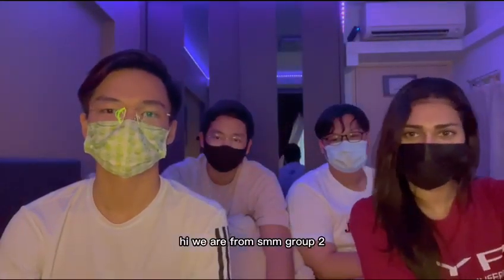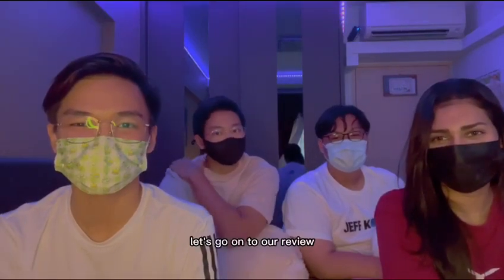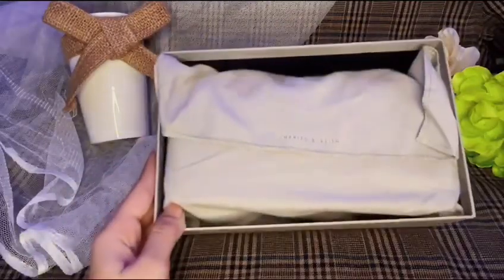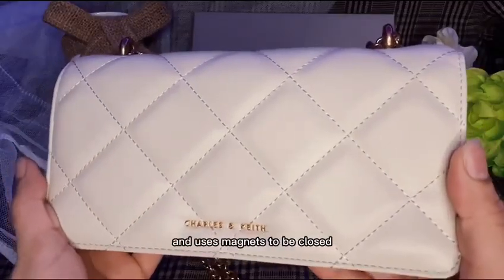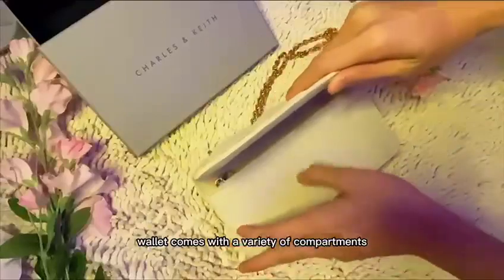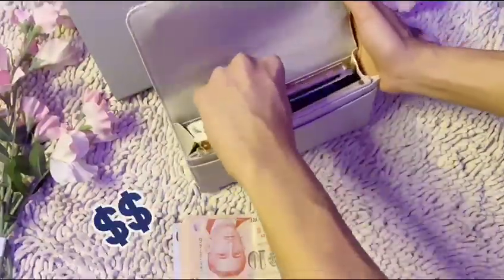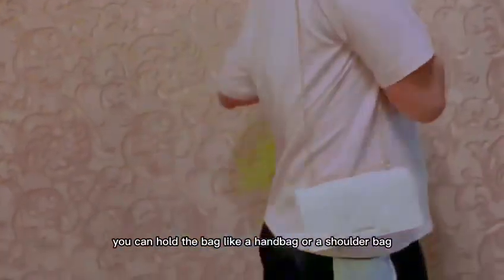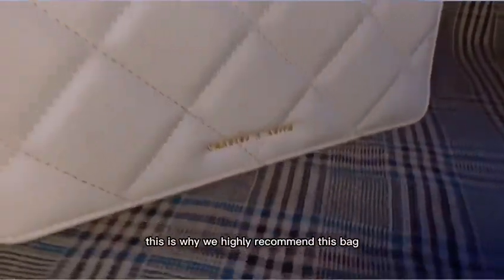Charles & Keith Long wallet Review.